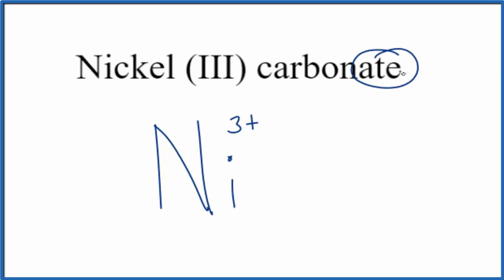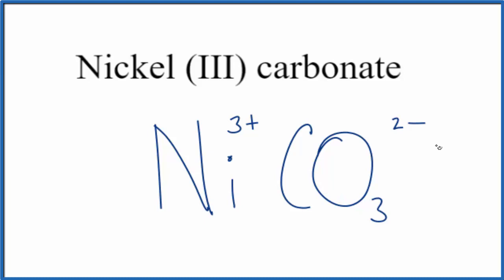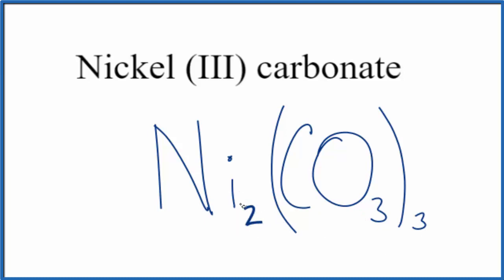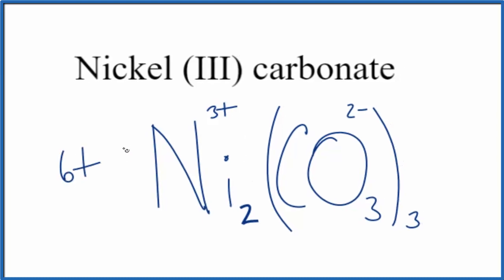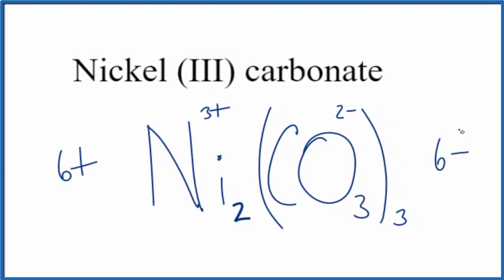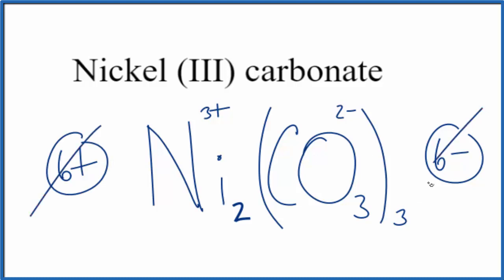How to Write the Formula for Nickel (III) carbonate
In this video we'll write the correct formula for Nickel (III) carbonate  : Ni2(CO3)3.

To write the formula for Nickel (III) carbonate we’ll use the Periodic Table, a Common Ion Table and follow some simple rules.

Because Nickel (III) carbonate has a polyatomic ion (the group of non-metals after the metal) we'll need to use a table of names for common polyatomic ions, in addition to the Periodic Table.

1. Write the symbol and charge for the transition metal. The charge is the Roman Numeral in parentheses.
2. Write the symbol and charge for the non-metal. If you have a polyatomic ion, use the Common Ion table to find the formula and charge
3. See if the charges are balanced (if they are you're done!)
4. Add subscripts (if necessary) so the charge for the entire compound is zero.
5. Use the crisscross method to check your work.

For a complete tutorial on naming and formula writing for compounds, like Nickel (III) carbonate and more, visit: